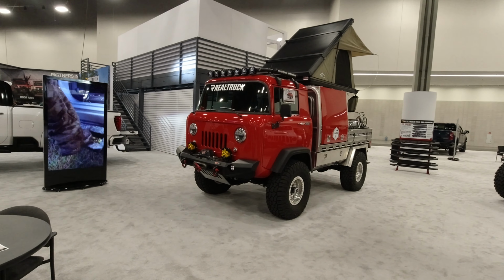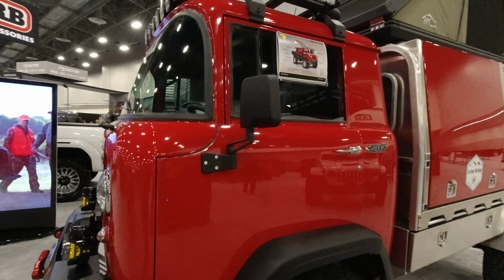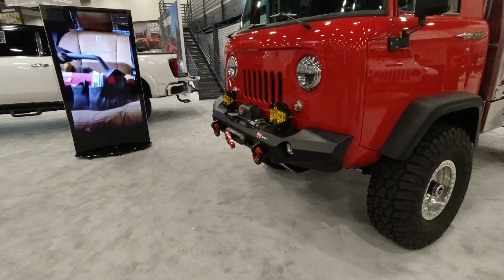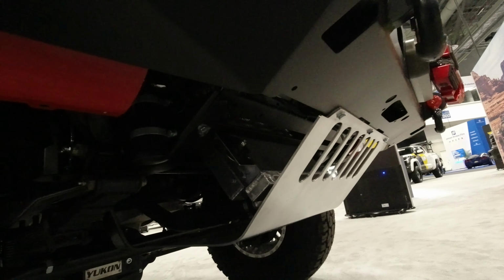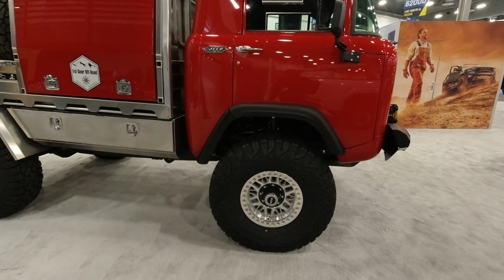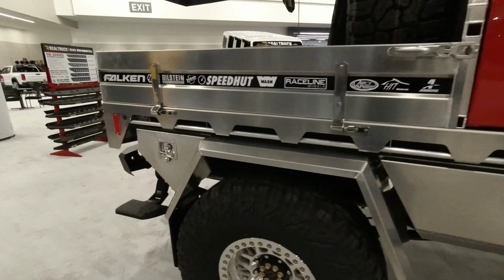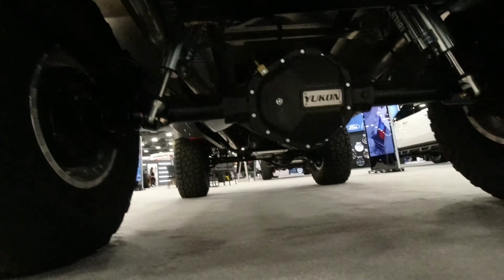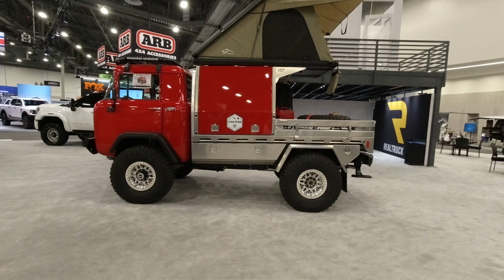Jeep FC overland truck at sema 2023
Spotted this super nice Jeep FC at SEMA 2023.

3rd channel - Mixflip Extra - This is my behind the scenes backup channel. I voice opinions, talk about world events...whatever sparks my interest.

4th channel - Check This Out (totally random video postings until I figure out what to do with it)